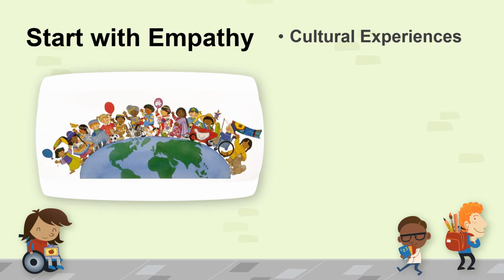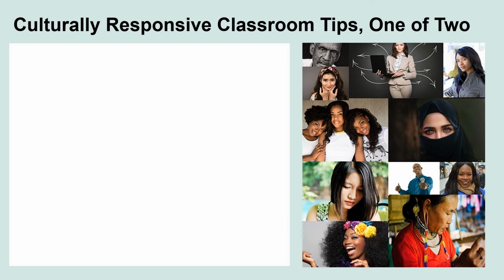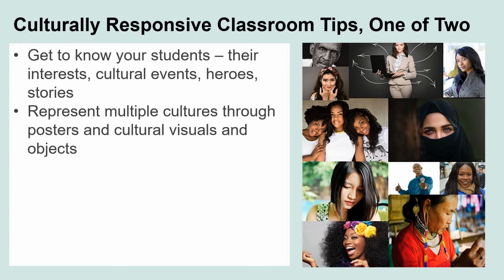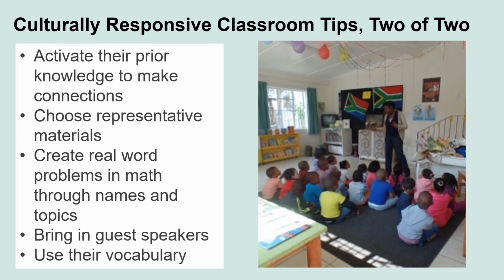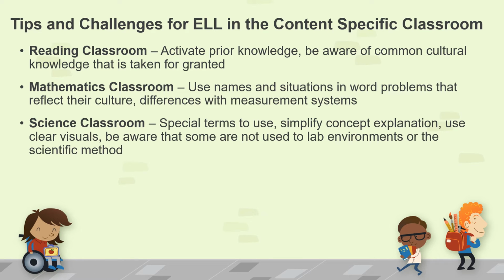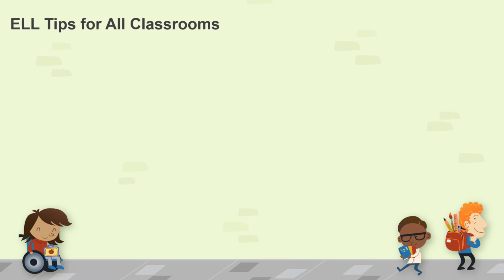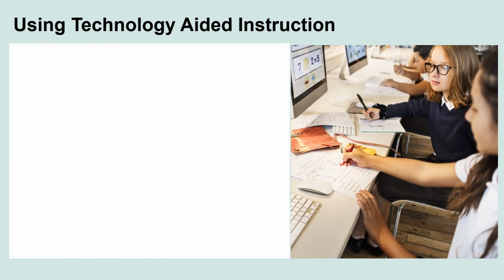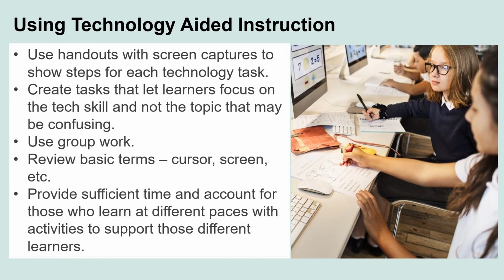Accessibility culture and language